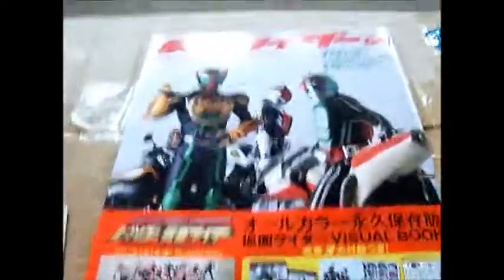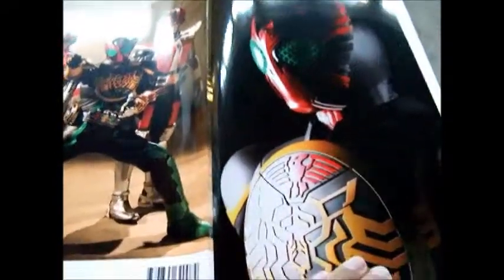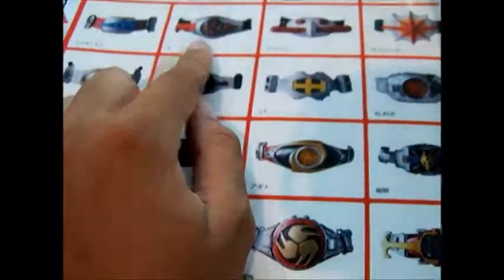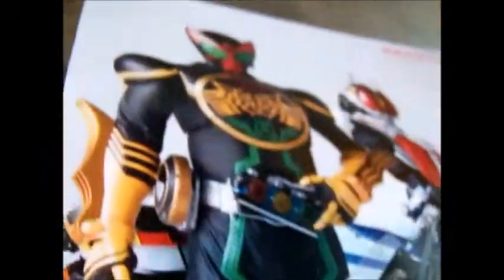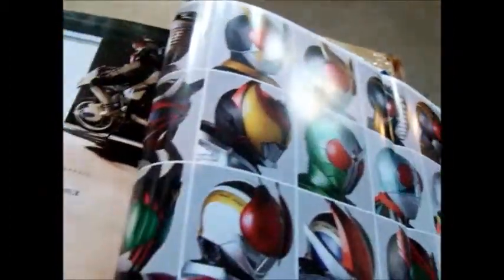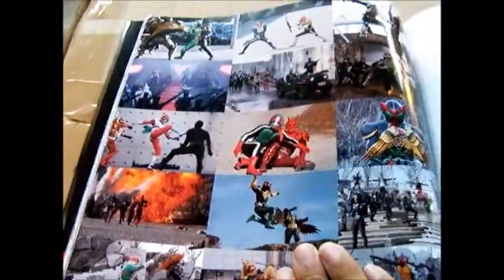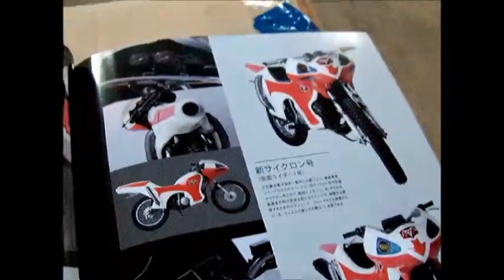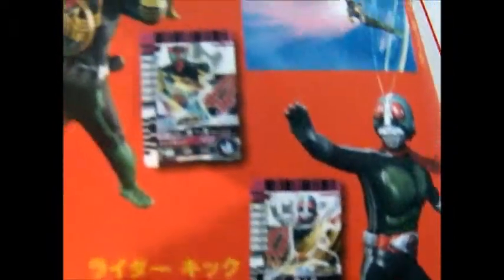MoFoCThat Review?! : Kamen Rider 40th anniversary Book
A look at the 40th anniversary of Kamen Rider.